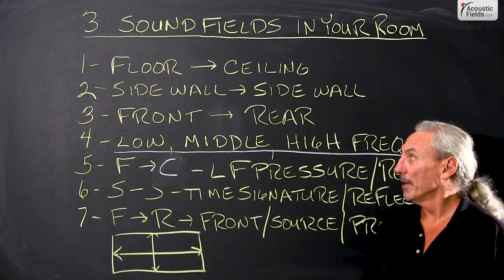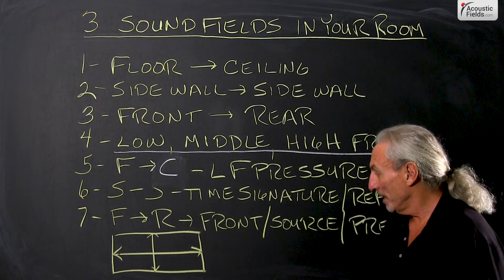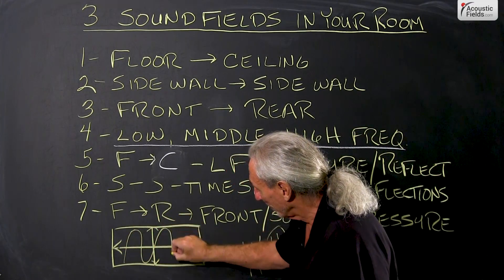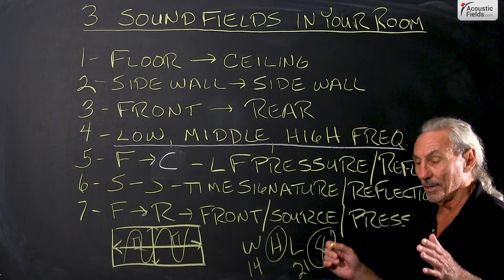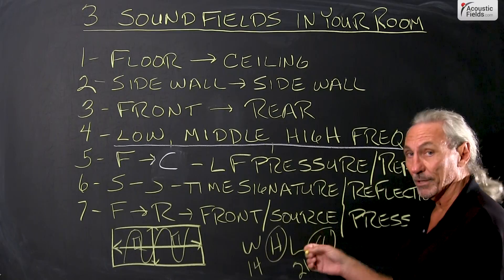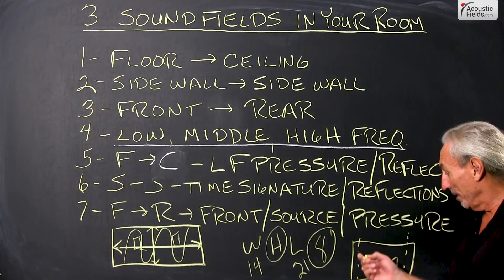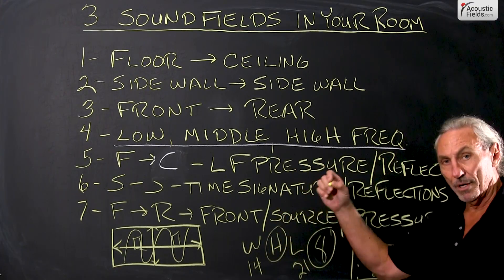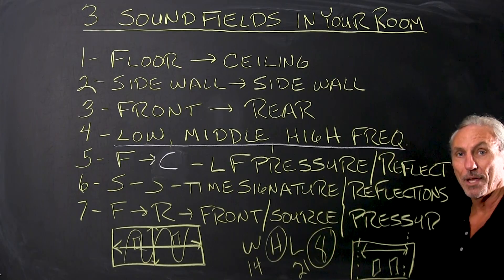Do You Know The 3 Sound Fields In Your Room?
In this video we talk about the three "sound fields" in your room. Watch the video to find out more.